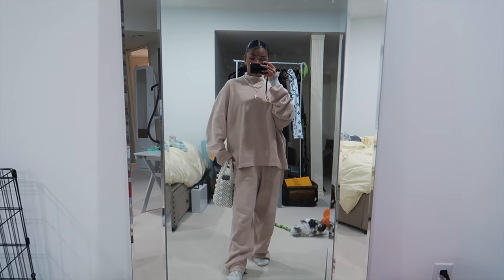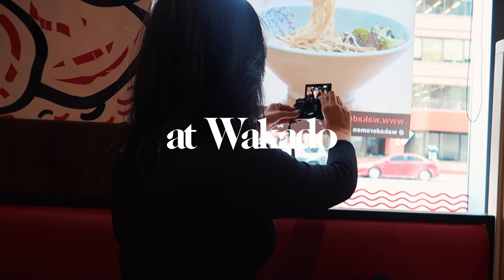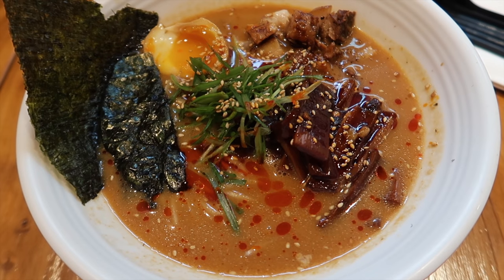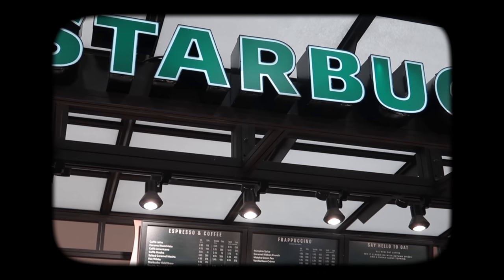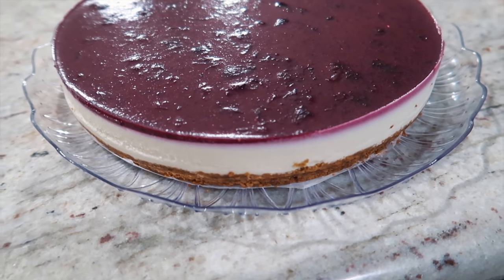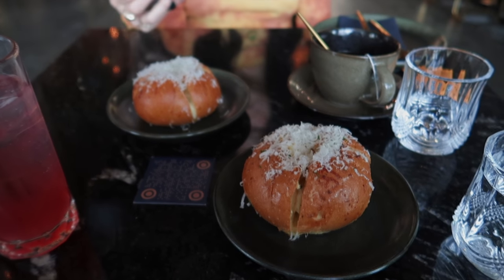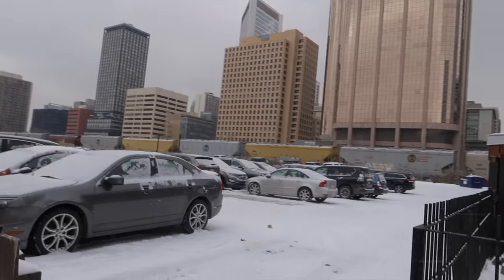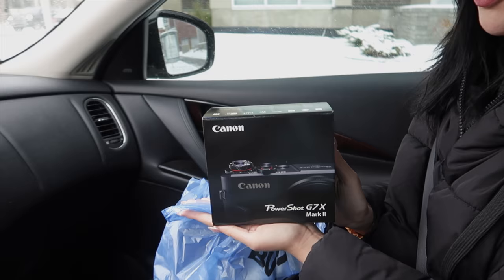DAILY VLOG | cozy winter days, art galleries and lots of food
How to use Amazon StyleSnap:

1. Snap a picture to capture look or screenshot an outfit

2. Open the Amazon App and hit the camera icon in the search bar

3. Upload your image from your photos and see the products StyleSnap brings back.

Hey guys!  If you're new to this channel, my name is Koleen Diaz. You may know me from my morning routine video for school, 10 simple quick and easy hairstyles, get litty with me my music playlist and other videos like DIY how to balayage ombre and ombre hair! I love doing a little bit of everything, from vlogs, to fashion videos and as well as beauty related videos. In my channel you'll be able to find vlogs about my life, outfit videos (lookbooks, OOTW, OOTD) and 'get ready with me' videos.